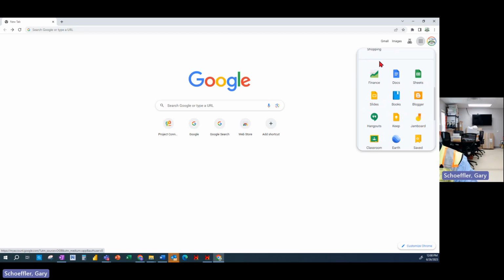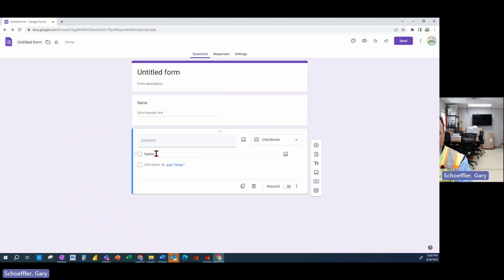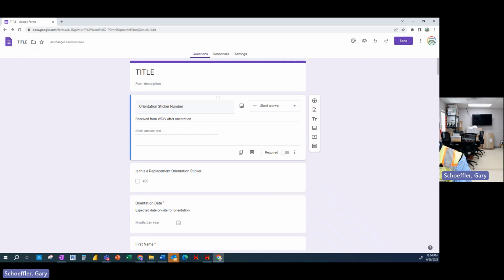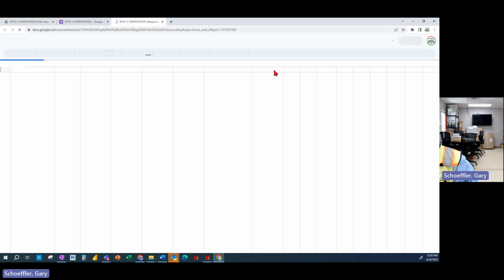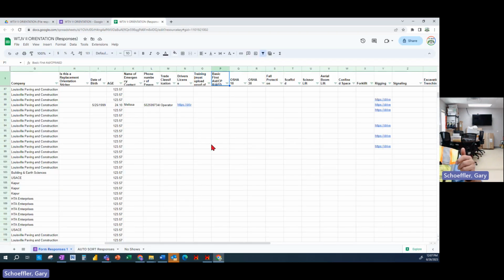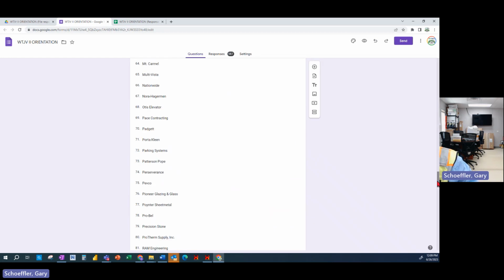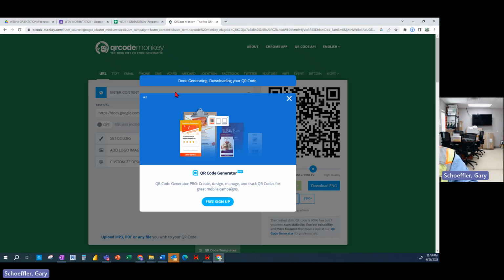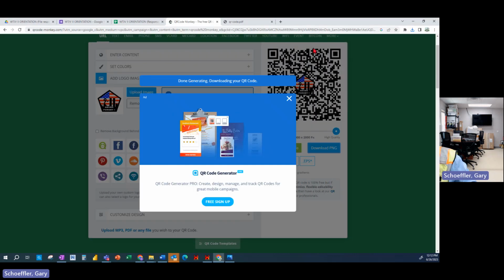Orientation Registration Set up 20230626 115955 Meeting Recording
How to set up Orientation Registration using Google.